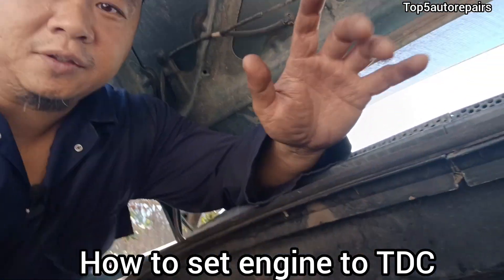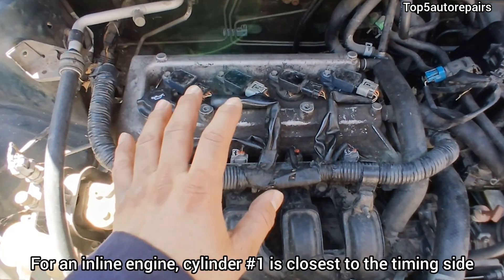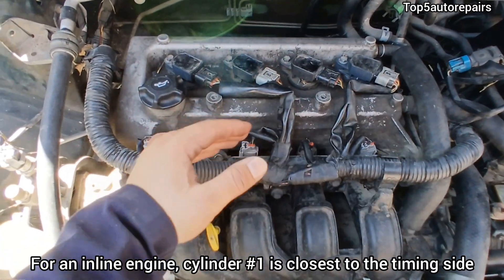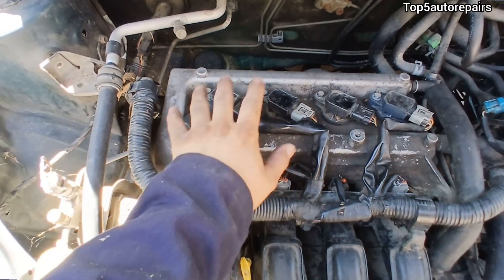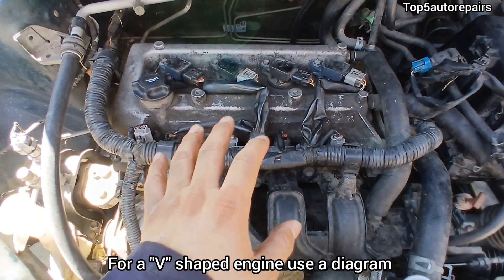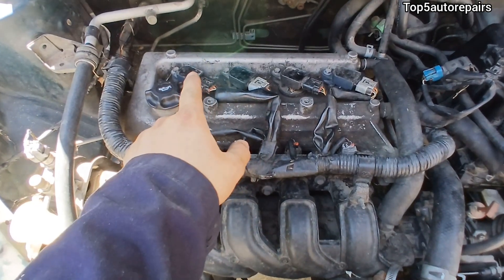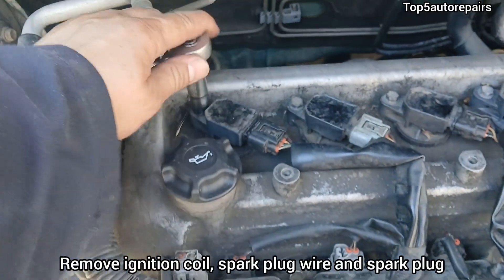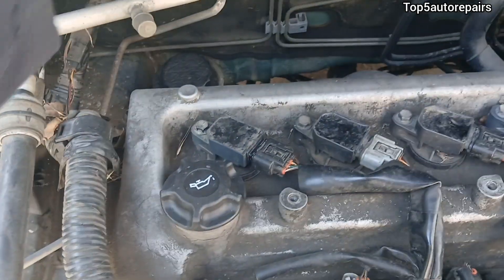HOW TO FIND TOP DEAD CENTER (TDC) WITH NO MARKING USING A COMPRESSION GAUGE AND AN EXTENSION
How to find top dead center (tdc) with no marking using a compression gauge and an 1/4" or 3/8" extension